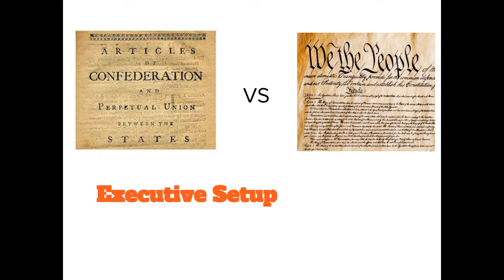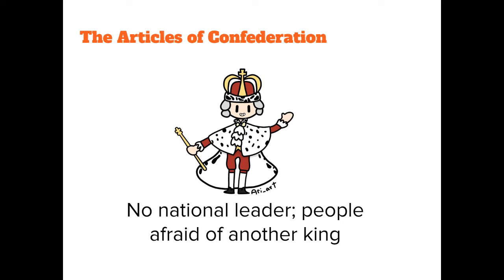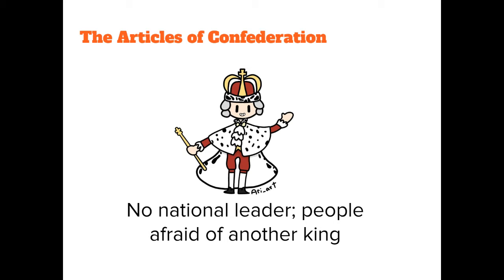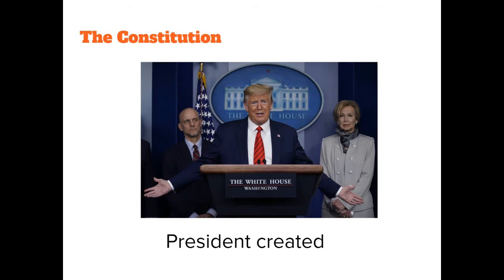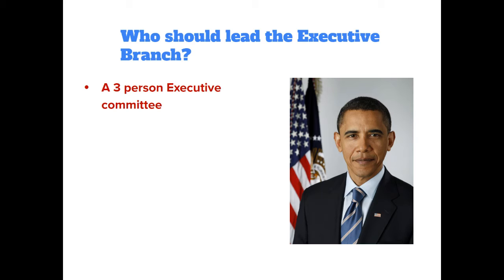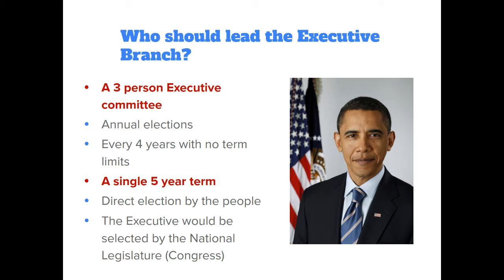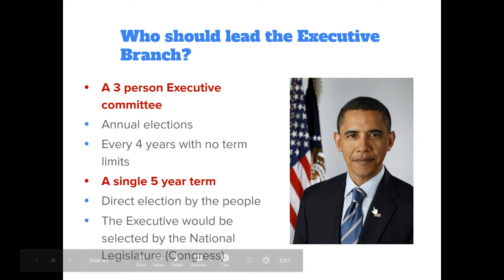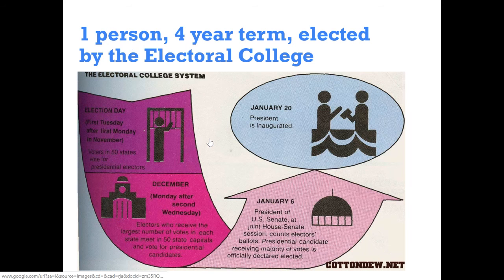AP: Executive Comparison